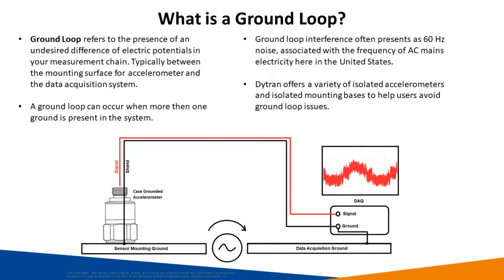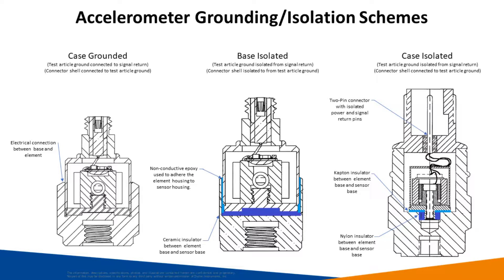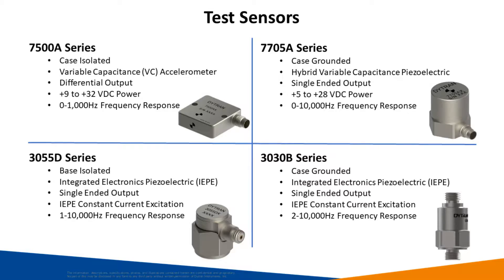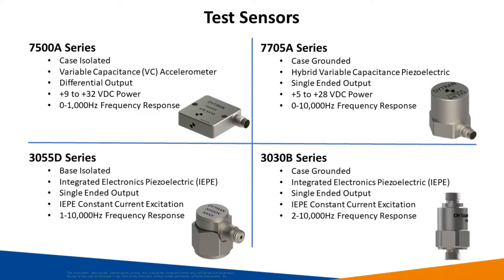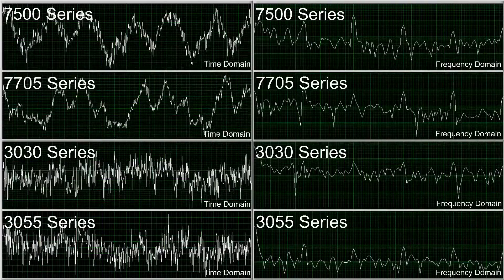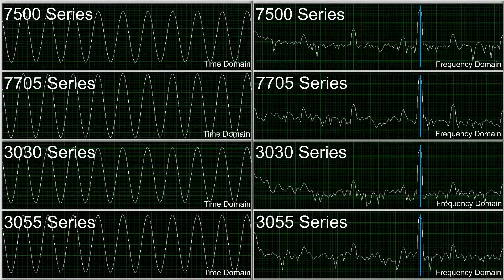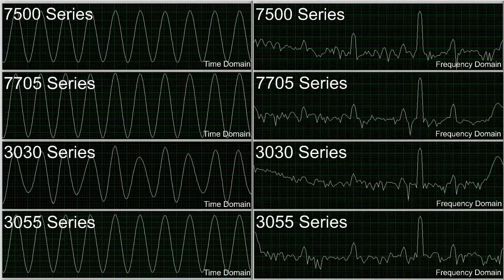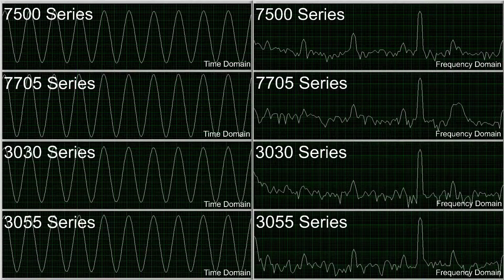Intro to Ground Loop Interference & Accelerometer Ground Isolation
Ground loop interference has the potential to cause serious anomalies in your sensor data. This video describes the common causes of ground loop interference and the methods Dytran uses to isolate accelerometers for environments where ground loops may exist. Through a practical example in our sensor test lab we describe a process to artificially induce a ground loop and demonstrate how different sensor isolation schemes can be used to preserve your vibration data.